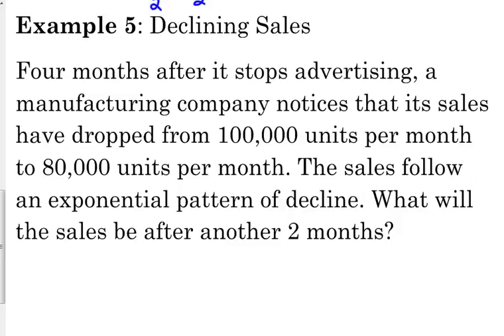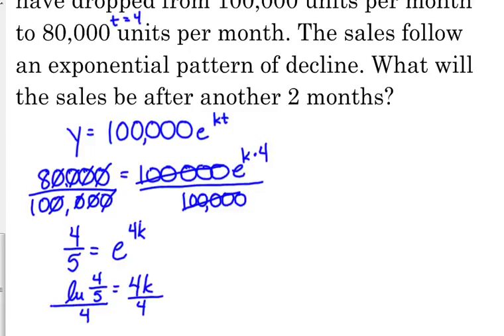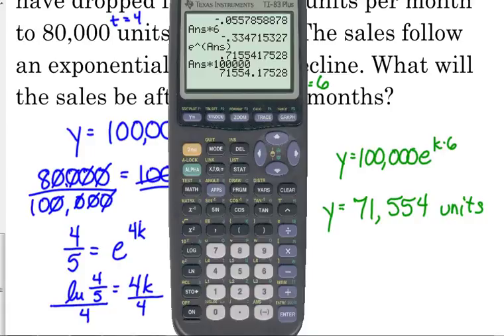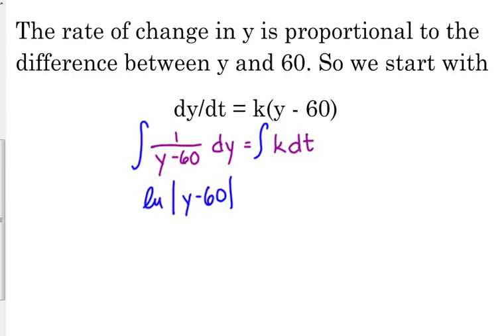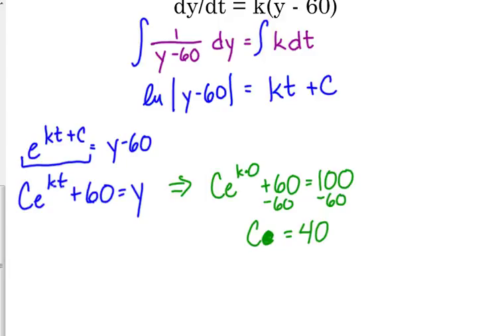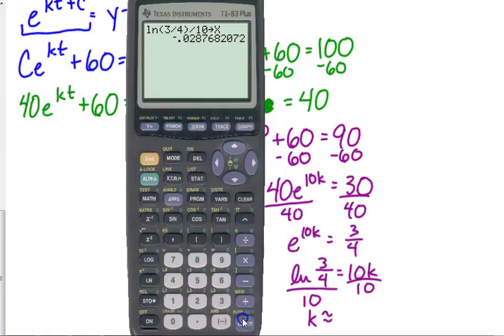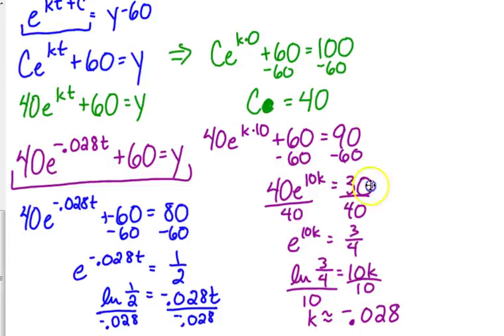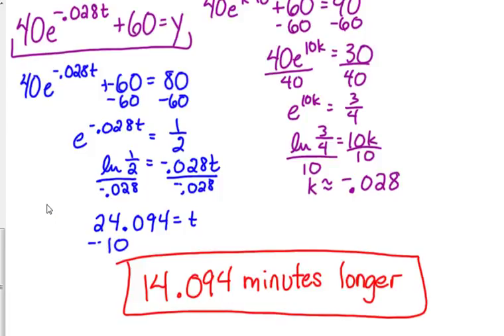Day 37 Lesson~Applications of Differential Equations